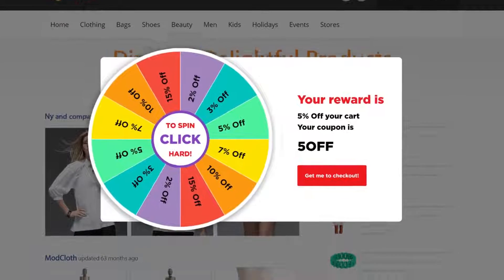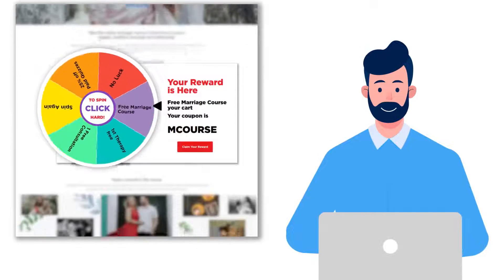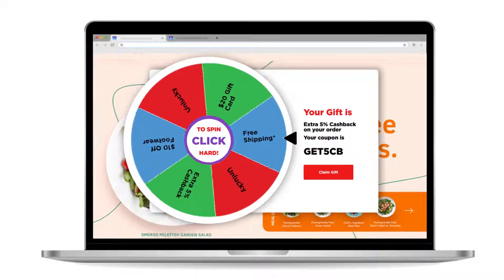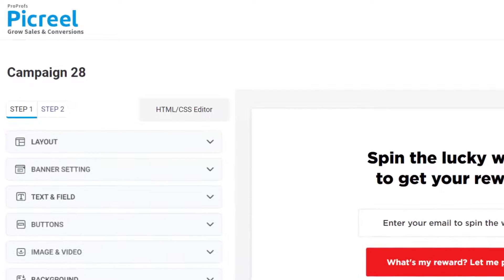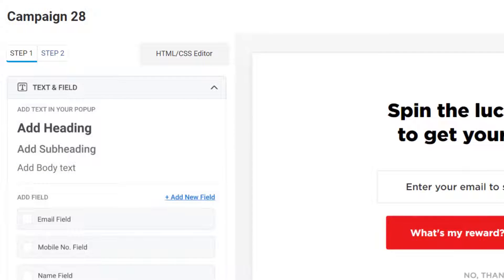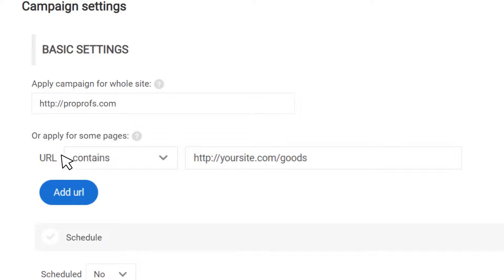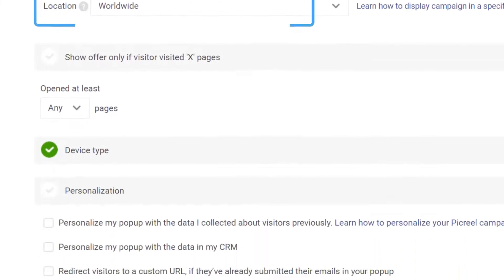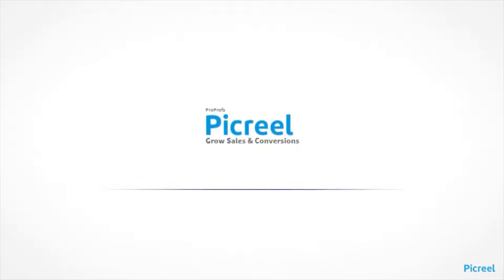How to Create a Spin-to-Win Wheel for Your Website | Picreel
Creating spin-to-win popups on Picreel can help you tackle cart abandonment by improving engagement on your website and retaining your visitors for longer periods of time.

On top of that, you can also improve social sharing and overall conversions quite significantly.

In conclusion, spin-to-win popups can help you:

* Improve social sharing and content discovery
* Generate engagement
* Retain visitors for longer
* Increase conversions and sales

In this video, we have guided you on how to create spin-to-win popups for your website in four simple steps to help you create delightful popups and gamify your website.